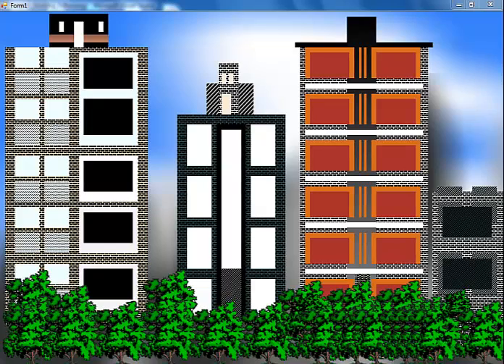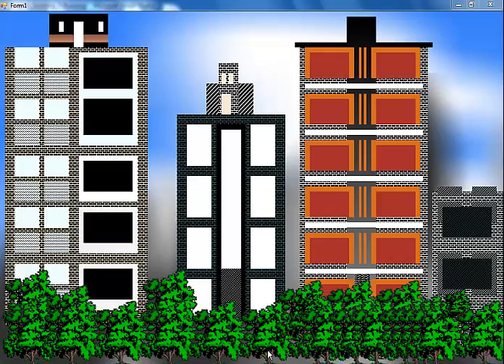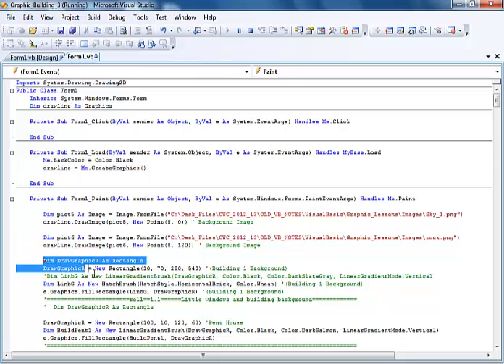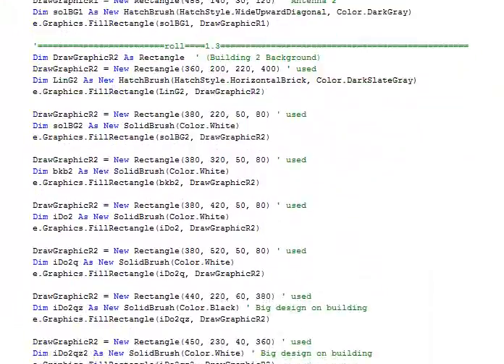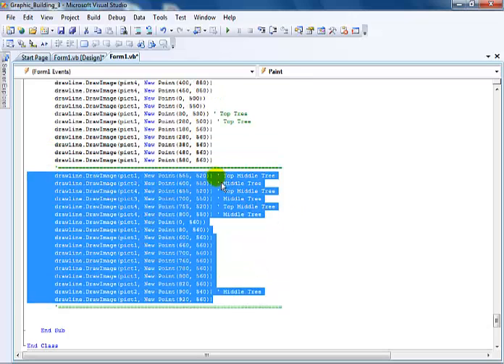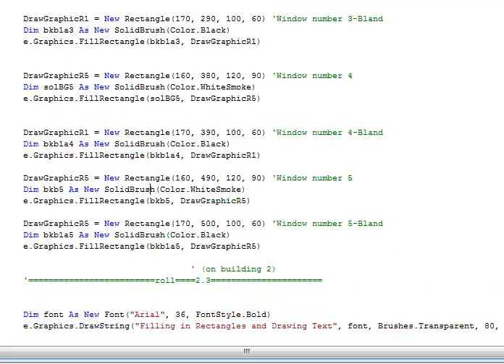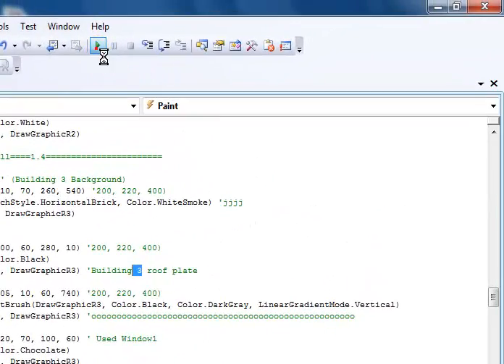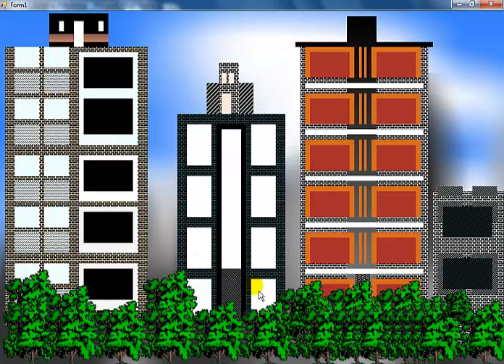Visual Basic.Net Graphics Tutorial - Drawing Buildings with embedded background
How to draw buildings with embedded background using VB.Net Graphical Methods